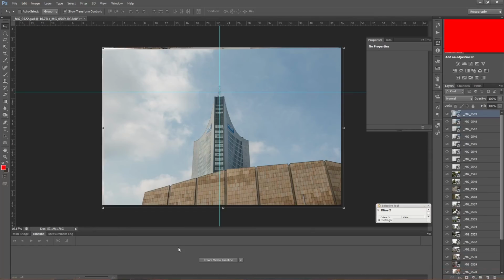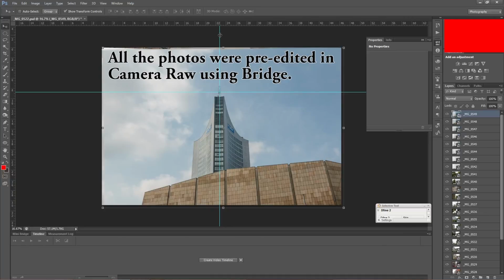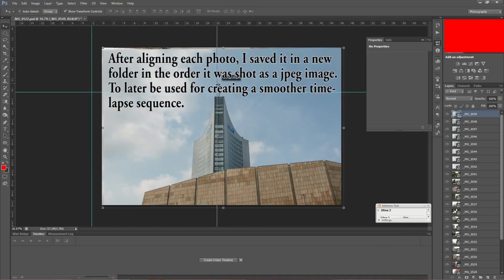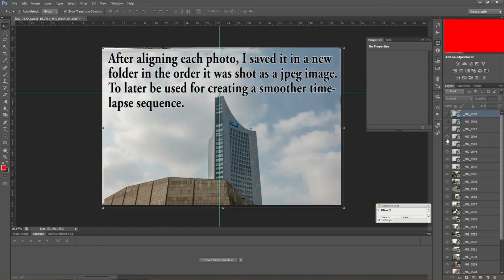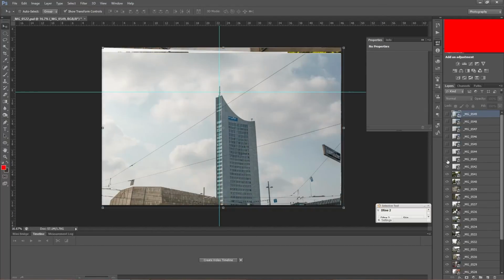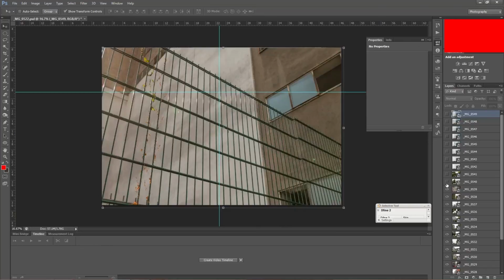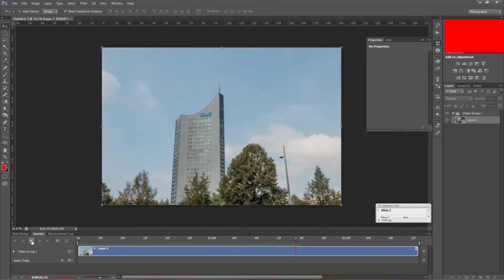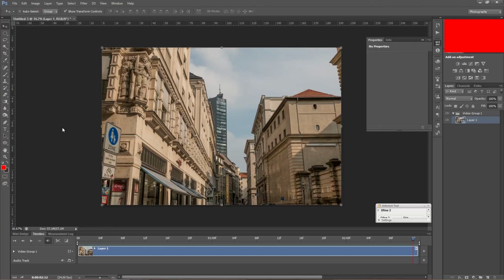How To Make A Hyperlapse